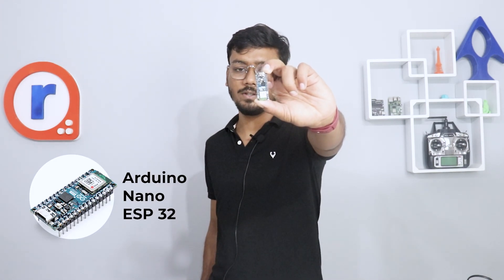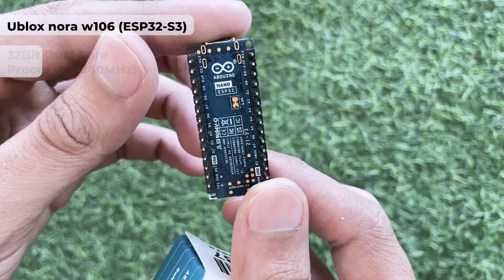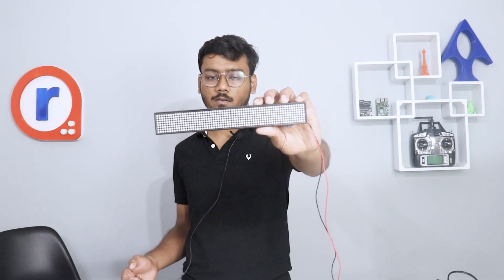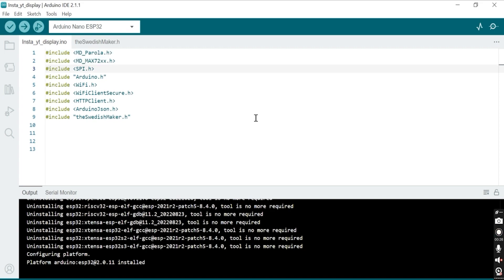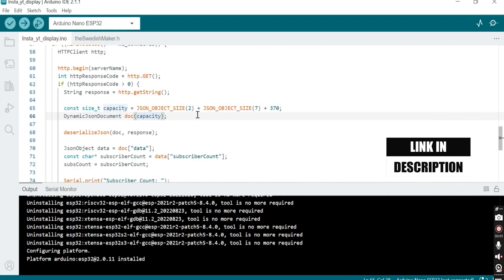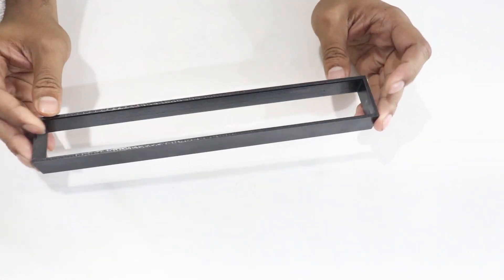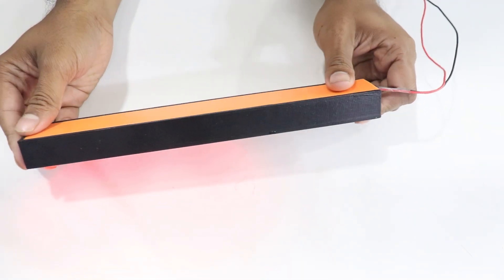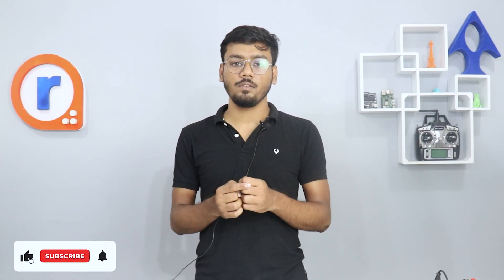How To Make Arduino Nano ESP32 YouTube Subscriber Display | Step by Step Tutorial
We got the new Arduino Nano ESP32 and couldn't wait to try it out.
Everyone's talking about how cool this little device is, so we decided to see for ourselves. To really see what it can do, we made a fun project:  a YouTube subscriber display. But here's the crafty twist: we housed the tech in a 3D-printed case and added a laser-cut clear acrylic front cover for that polished look.
The result?
A blend of tech and art, showing our subscriber count in real-time, all powered by the Nano ESP32. Check out our project and see how this tiny but mighty microcontroller works. Whether you're new to this or an old hand, we hope you'll enjoy what we've made!